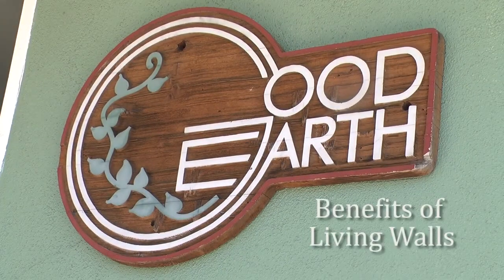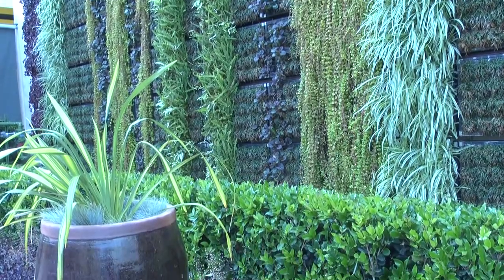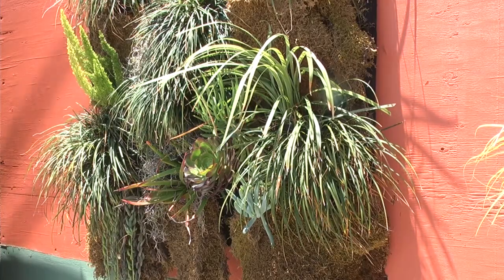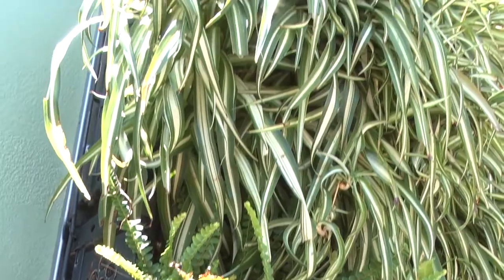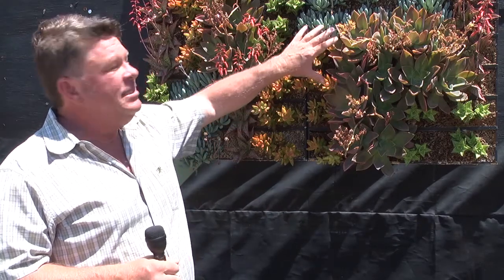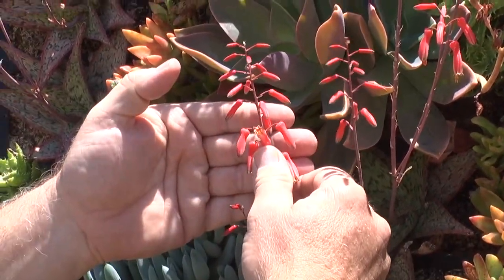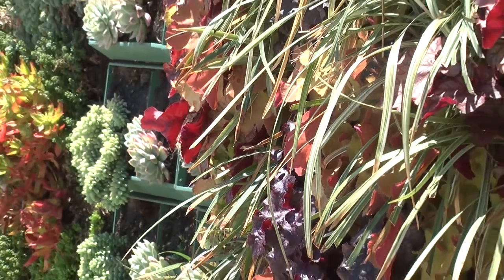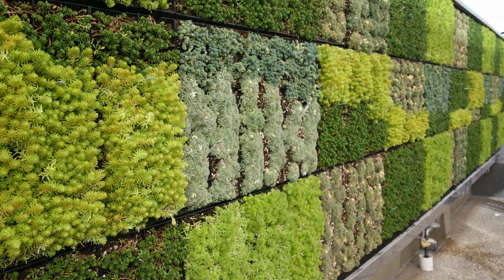Fashion Valley Living Wall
Living wall at the Fashion Valley Mall, San Diego, constructed by GreenScaped Buildings in August 2012.